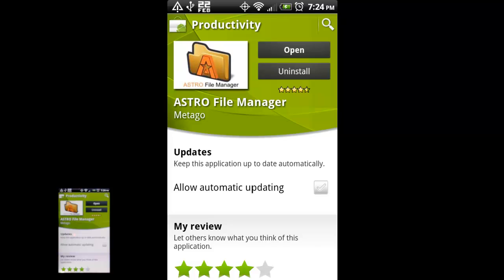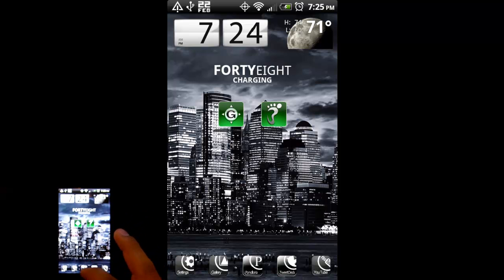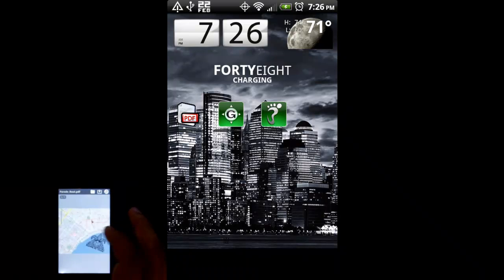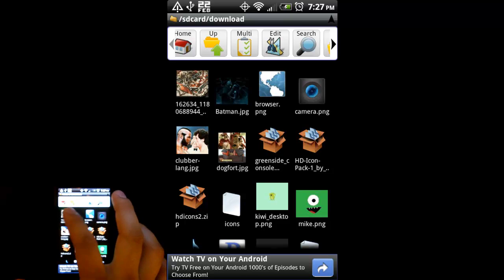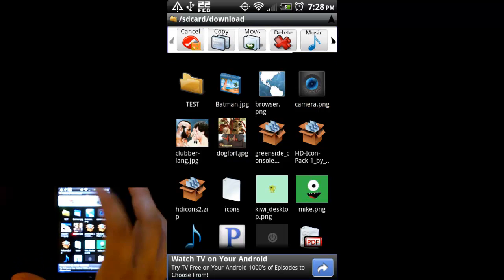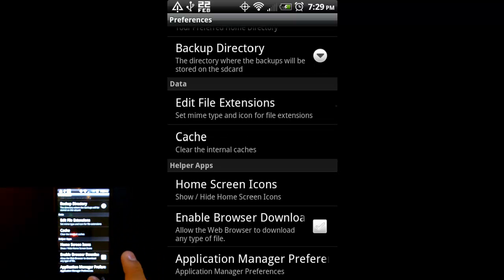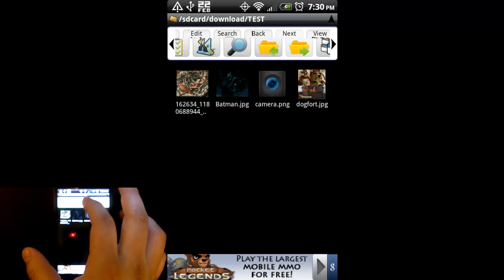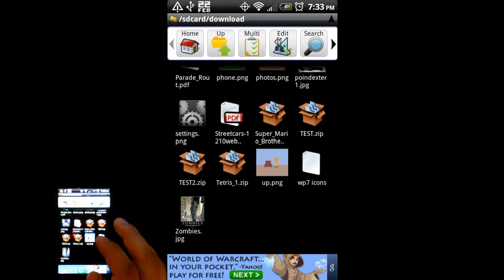Android Tutorials - 15 - Browse SD Card with Astro File Manager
Great application for seeing what's really going on in that memory card of yours.  Also lets you create homescreen shortcuts to files for quick and easy access.  Also great for dealing with .zip files as well as finding out what's really sucking up your SD card's space!

Metrogloss Icons (used in dock bar and used as templates for custom icons)
Custom Earrings & More by Senia (she modified the Metrogloss icons for me)